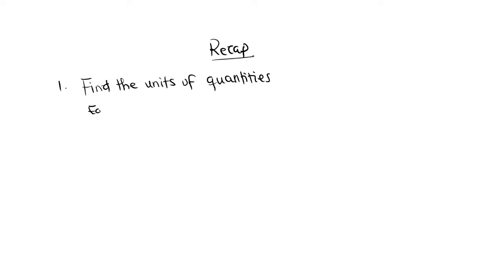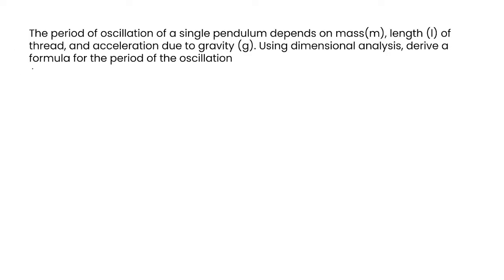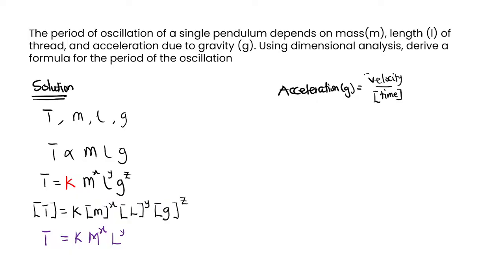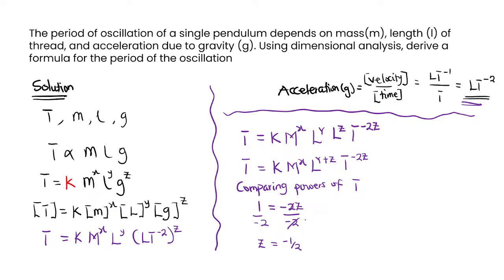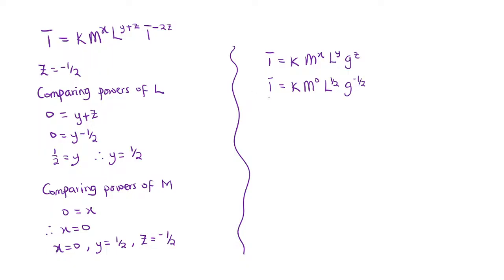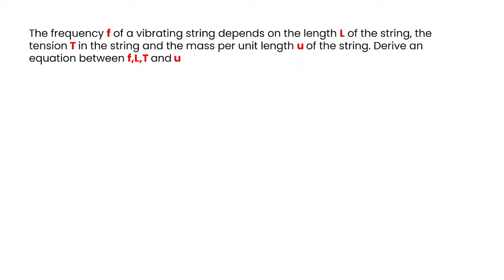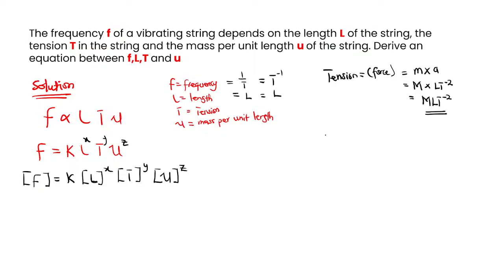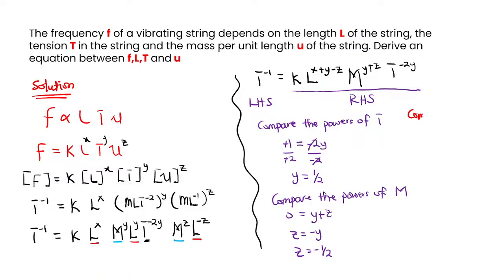Sharking Hour Livestream Episode 3 | Dimensional Equations in Physics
Welcome to the second episode of Sharking Hour

In today's livestream, we will be learning about Dimensional Analysis and it's uses. We will talk about how to
find the dimensions of some derived quantities such as speed, acceleration, force, Pressure, momentum and many more.

Kindly share the link to bless a fellow student